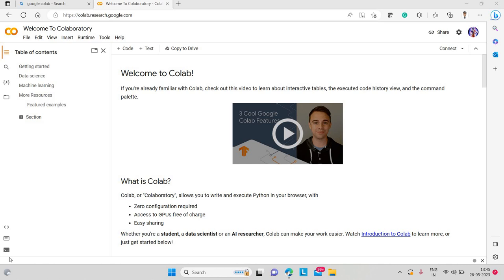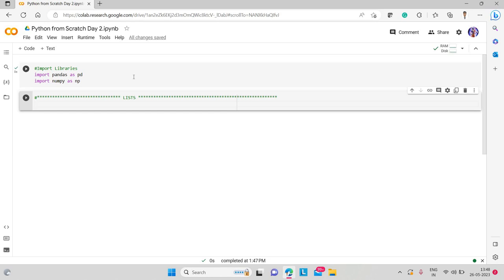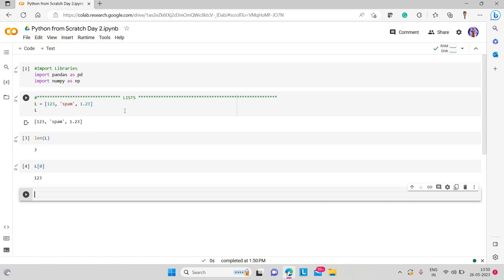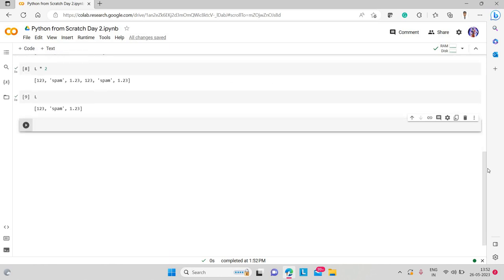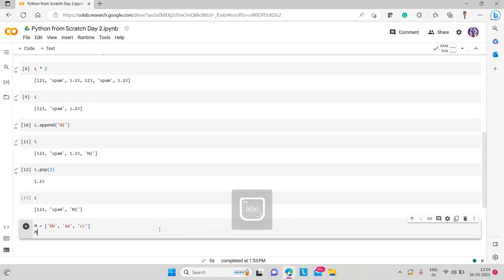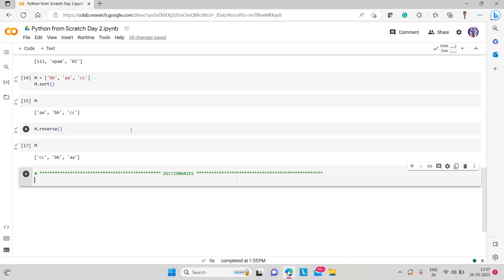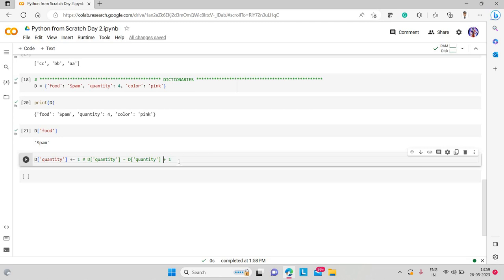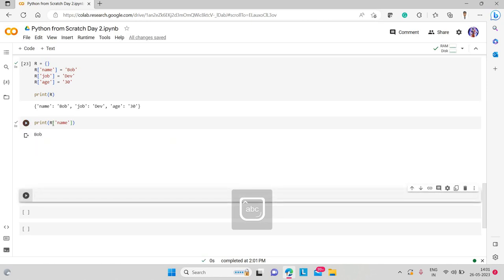Python from Scratch (Full Course) - Day 2 | Object Types - Lists, Dictionaries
Python is a highly in-demand coding language and it does not take a single day to learn and master it. But through this course, you can follow along with us, code at your own pace, and master python with time. We have it extremely easy for beginners as well as folks who do not have a background in coding to learn Python.

On day one we had covered till operations of Numbers & strings. Find link of that video i.e. Python from Scratch (Full Course) - Day 1 | Object Types - Number, Strings

Video Layout for Day 2:
2:41 - Lists
11:15 - Dictionaries

In Day 3 video which is upcoming, we will cover tuples, Files and Everything Else